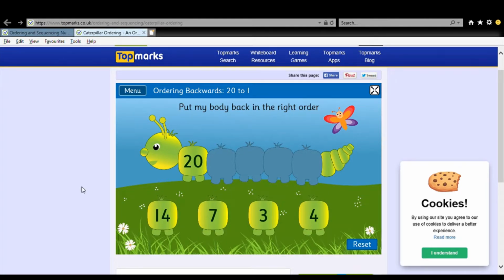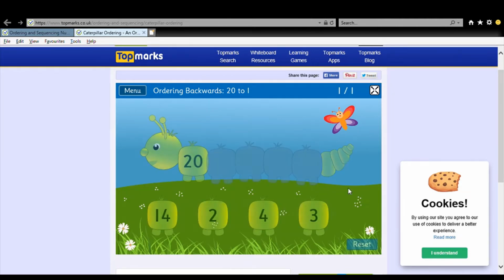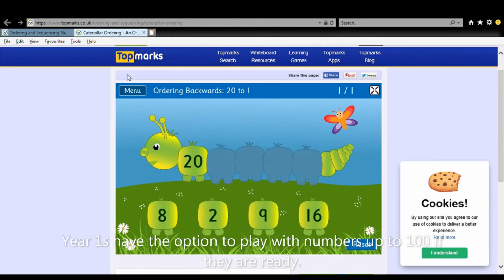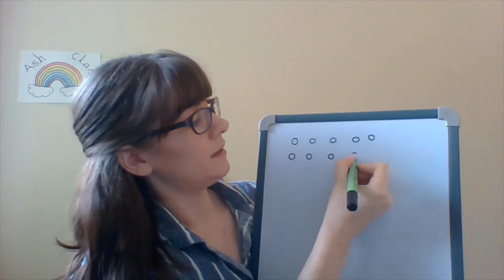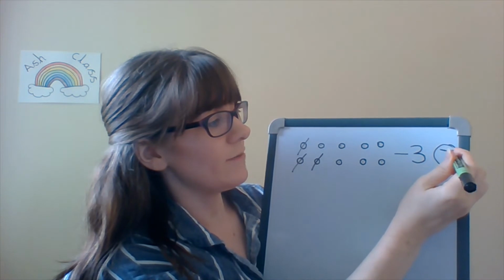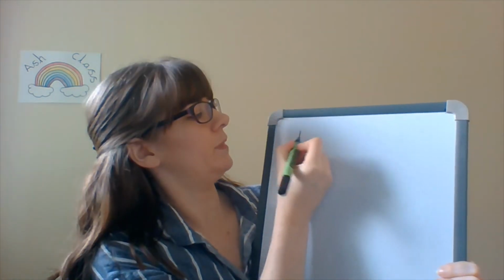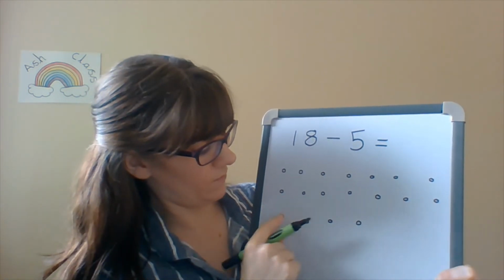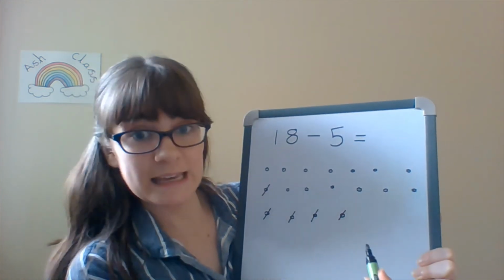Ash Class Wednesday 29th April - Maths - Subtraction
Mrs Keating models how to solve subtraction problems using pictorial representations.

The caterpillar game is on Topmarks and is called 'Caterpillar Ordering'.